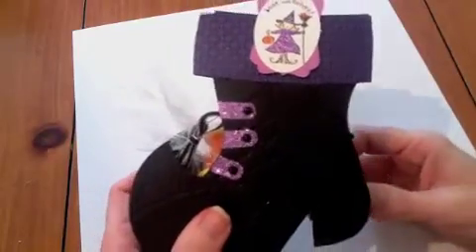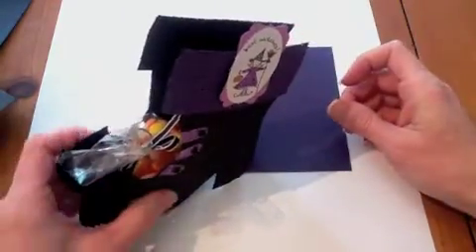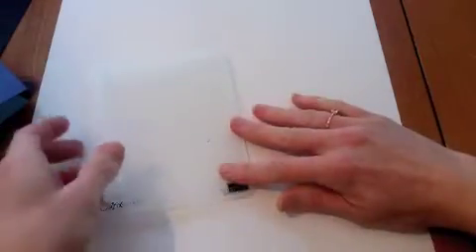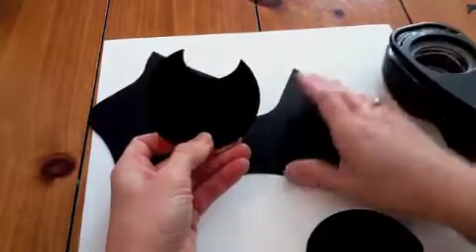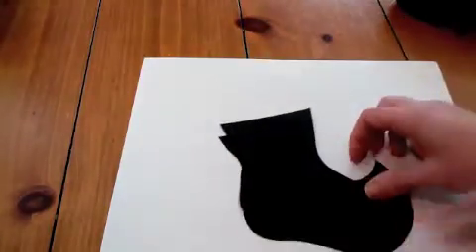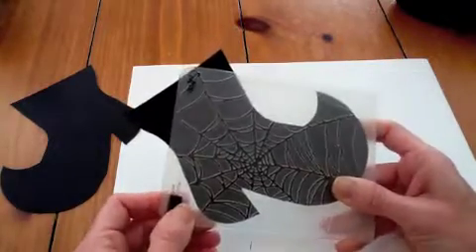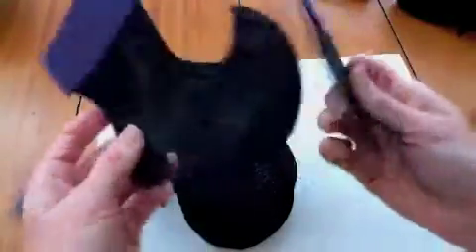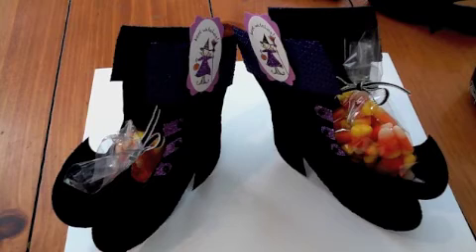Cool paper Crafts: How to Make a Witch's Boot Box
Witch's Boot from the stocking die!  Also has a box...thank you Rachel Brumley!